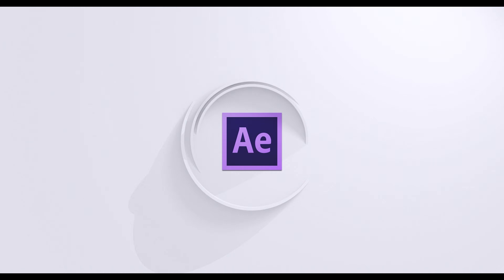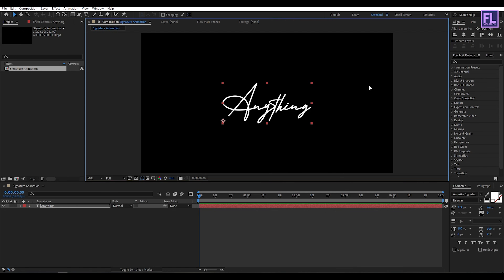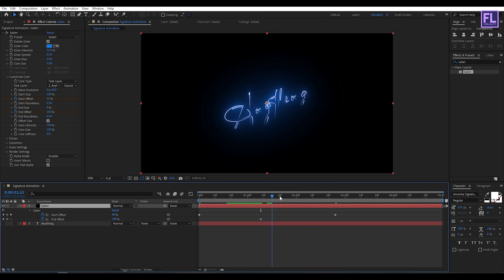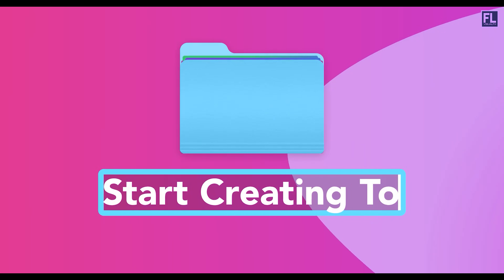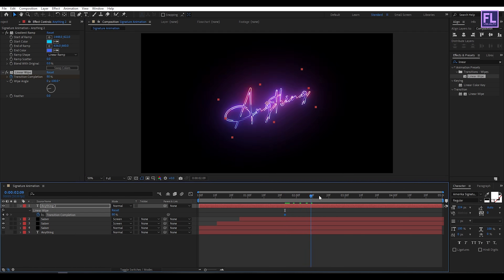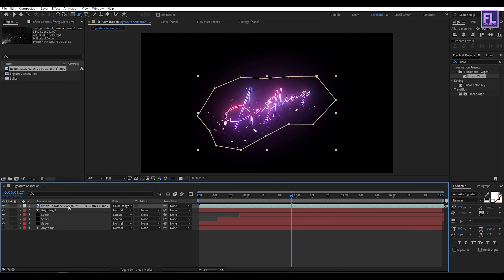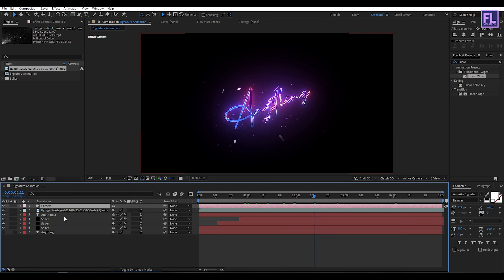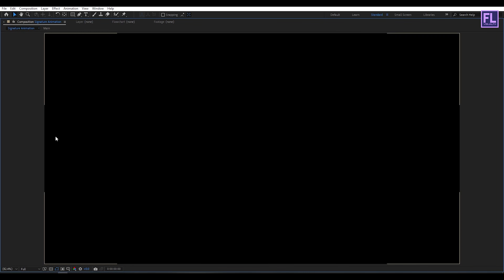Cool Signature Text & Logo Animation in After Effects - After Effects Tutorial | No plugin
Hey, what's up! in this, after effects tutorial, we will create Cool Signature Text & Logo Animation in after effects. This video is about how you can create Cool Signature Text & Logo animation in adobe after effects, how to create Signature Animation, Logo animation after effects, text animation after effects, particles, after effects tutorial, particles text effects, after effect tutorial text animation, glow in after effects, Signature animation in after effects, cool animation, new after effects tutorial

Download-